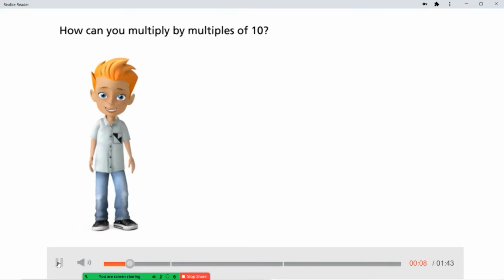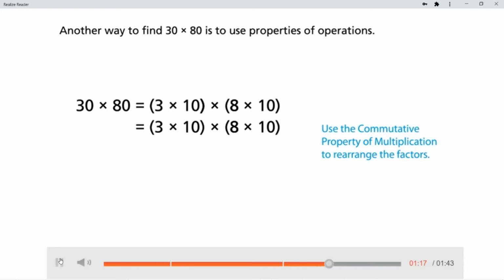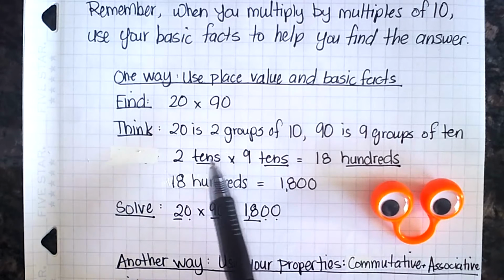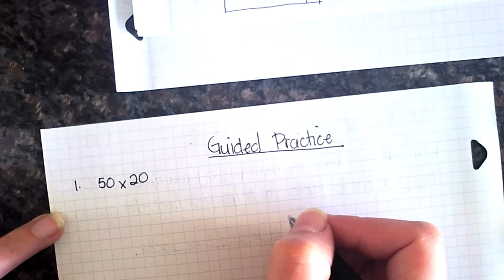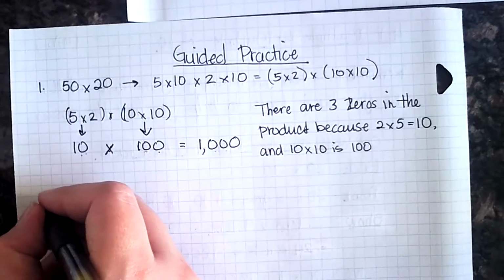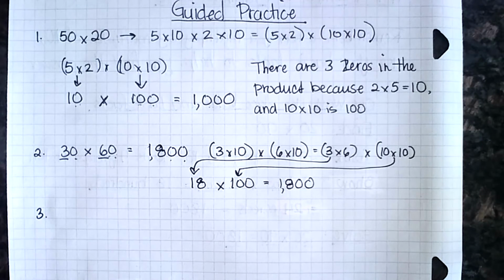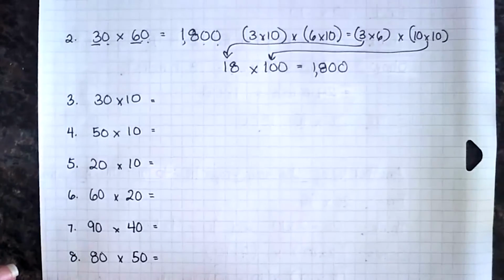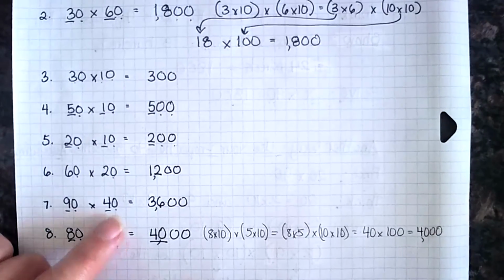4th math 4.1